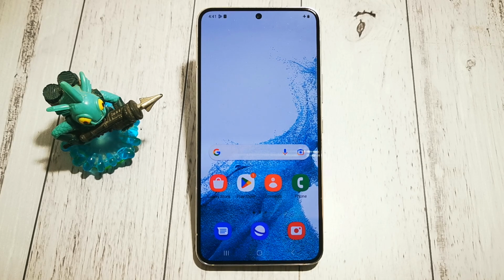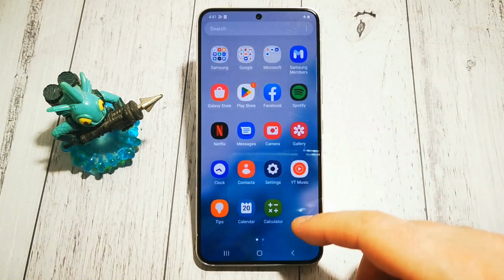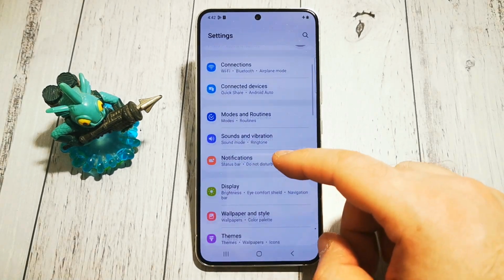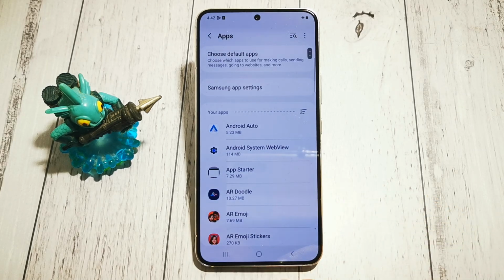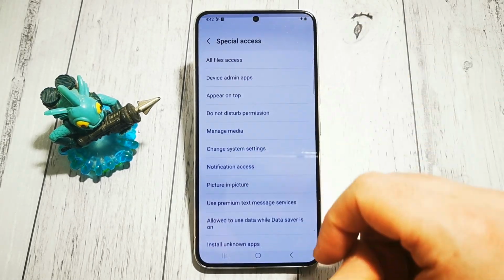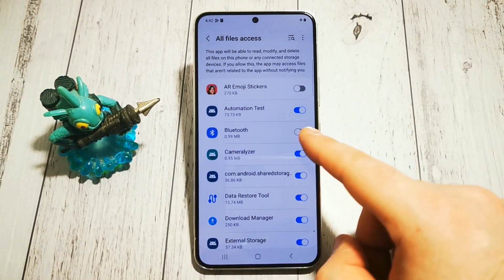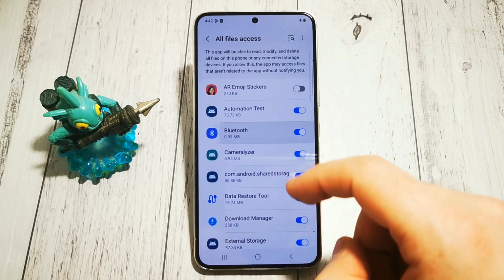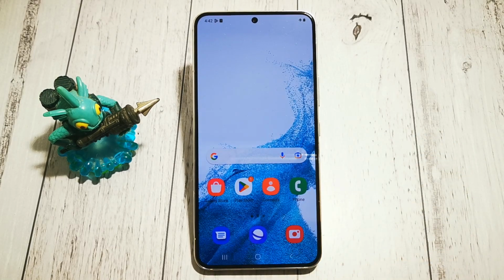SAMSUNG GALAXY S22: How to allow application all file access | Quick Guide